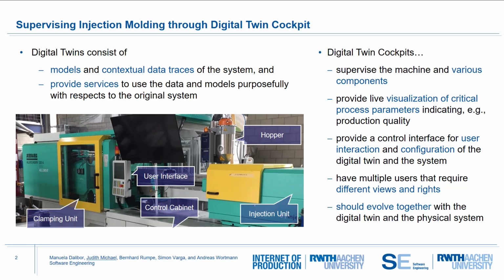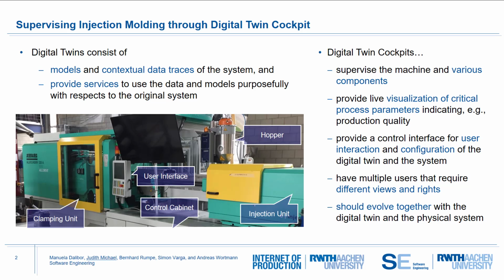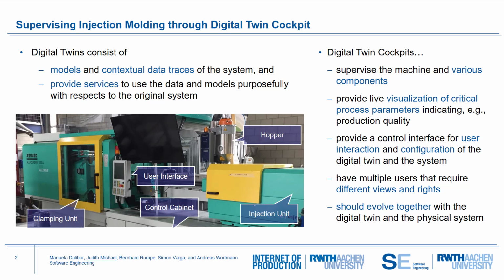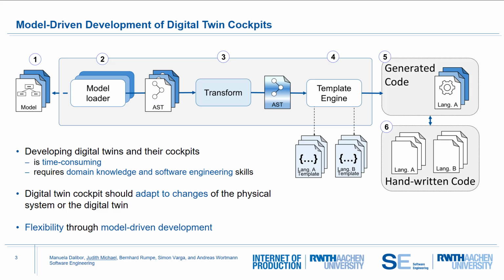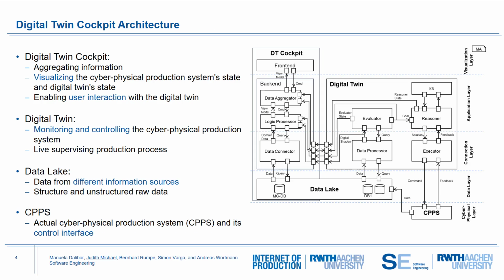Towards a Model-Driven Architecture for Interactive Digital Twin Cockpits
Summary presentation of Dalibor, Michael et al. "Towards a Model-Driven Architecture for Interactive Digital Twin Cockpits", ER 2020